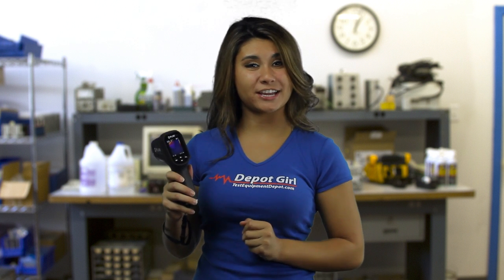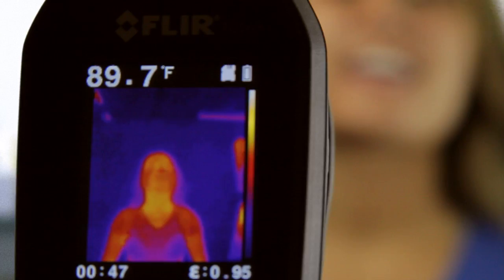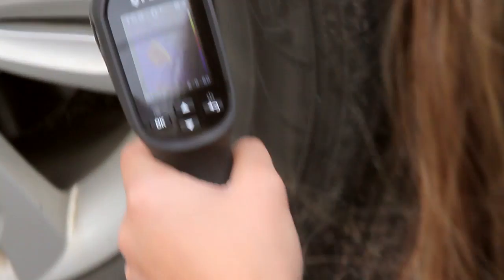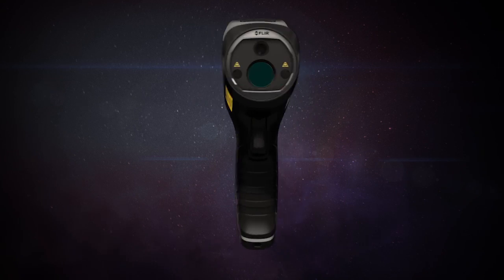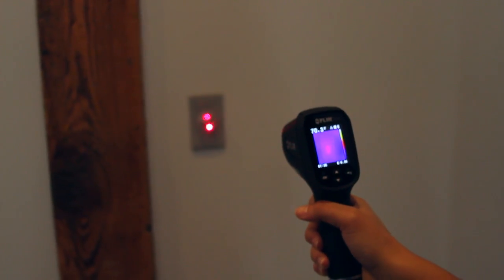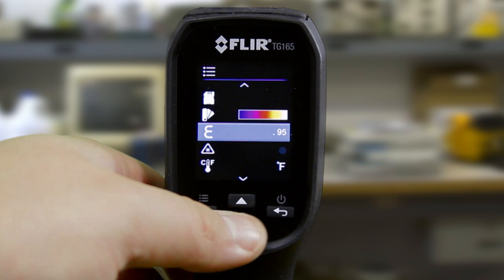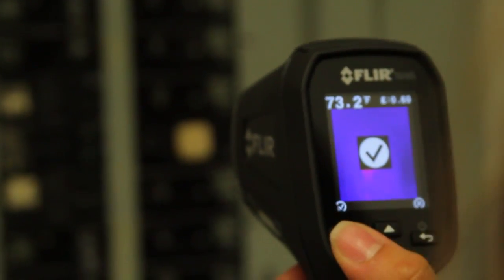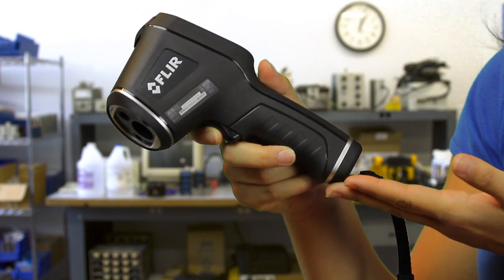FLIR TG-165 Imaging IR Thermometer